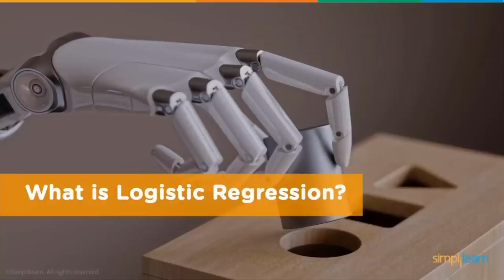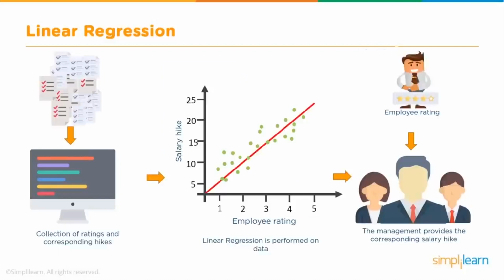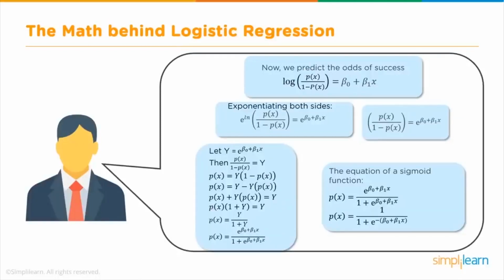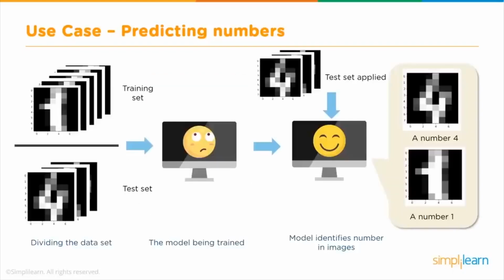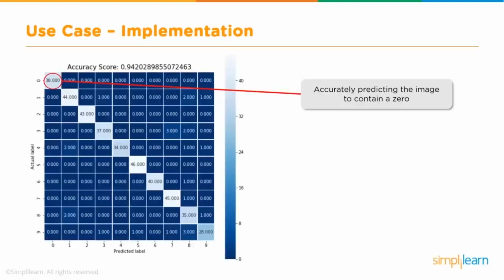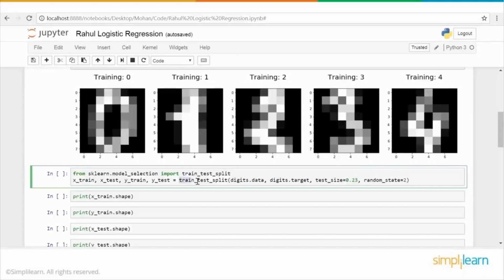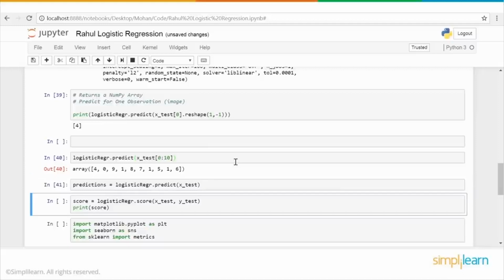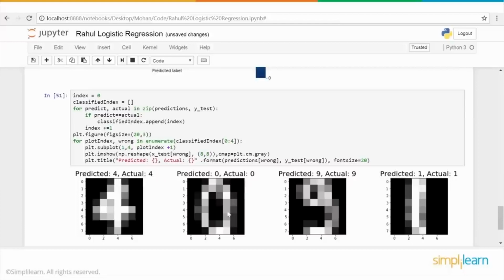Lesson 05 | Machine Learning Basics - Linear & Logistic Regression | Simplilearn